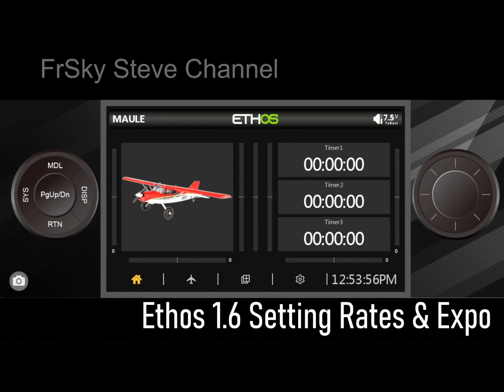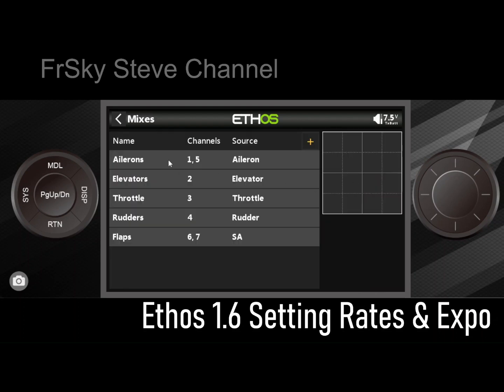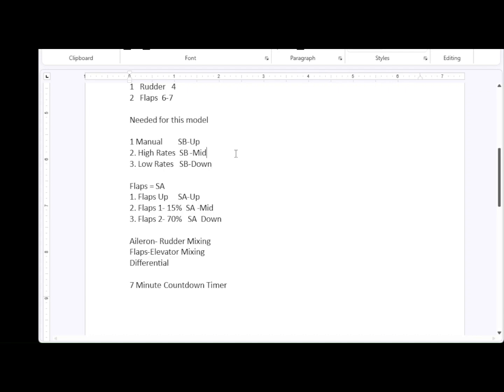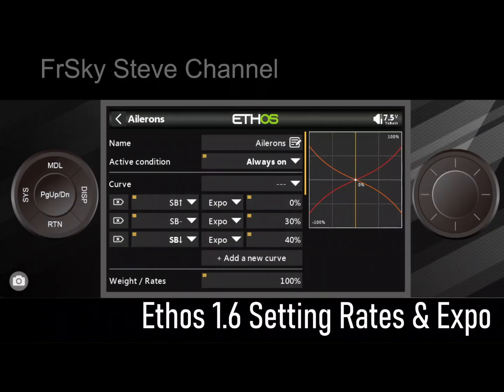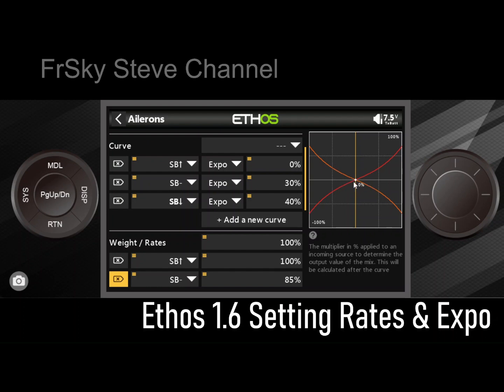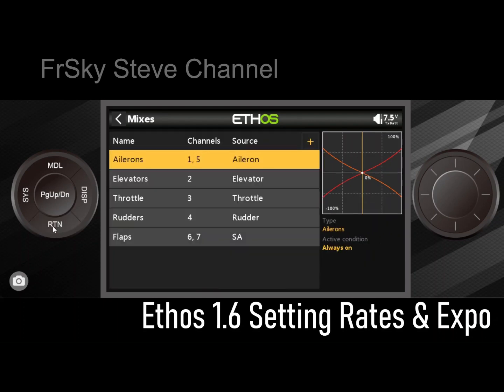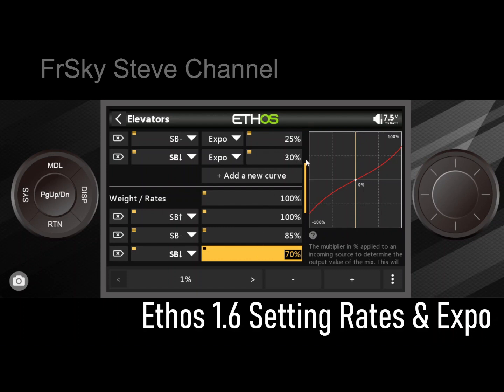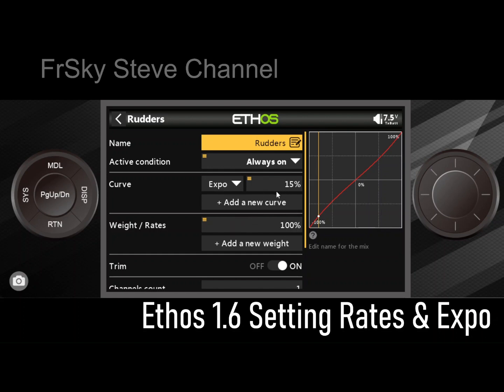Ethos 1.6-E5-Simple Model Build-Setting Rates & Expo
Ethos 1.6 is new, and exciting.  Many of the Ethos videos made up to this point are no longer accurate due to substaintial changes in Ethos.  This time around we have the 'Down n Dirty' series, a simple Ethos build of a simple model.  In this series we cover the basics such as model build via the model wizard, flaps, landing gear, dual rates & expo and  assigning sounds to a switch.  We also cover cloning the model and using it for another model.  What is not covered are logical switches and flight modes. This is a simple model build that is easy to understand.